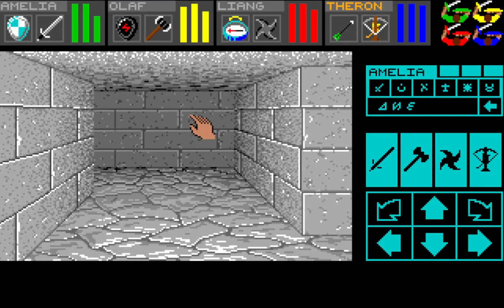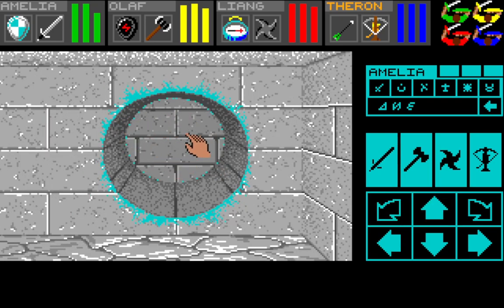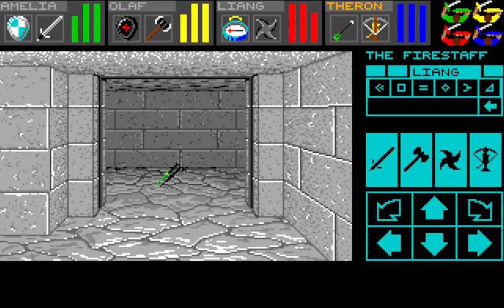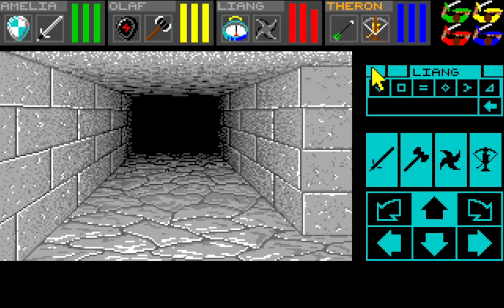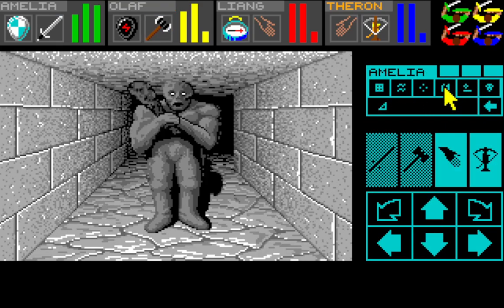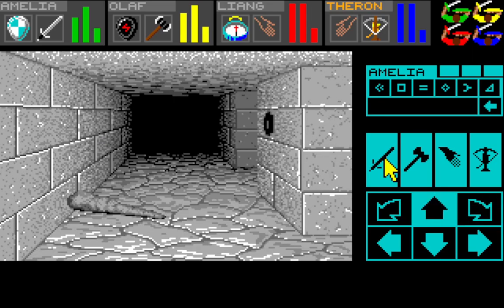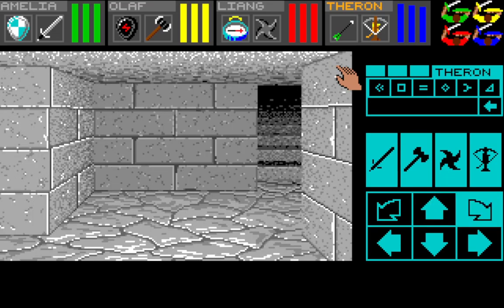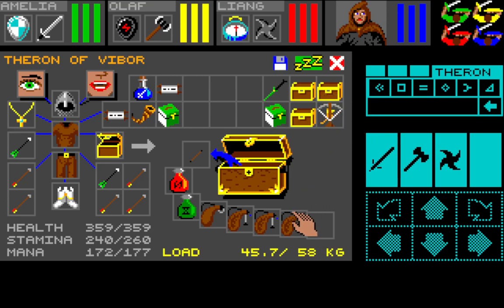Let's Play Dungeon Master, Part 56: The Firestaff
Dungeon Master is not only a dungeon crawler, it is THE dungeon crawler which defined what most games of the genre would look like.
It introduces the mechanic of interacting with your enviroment and how to use it for puzzles and similiar.
It came out in 1987 and was released for several systems including Atari ST, PC, Amiga, and even the Super Nintendo Entertainment System.
The version I'm going to play is the Amiga version (naturally).

We're getting slowly closer to the ending.
Not only do we have to defeat Lord Chaos we also have to find the Firestaff to do so.
We're getting closer to our goals, but the question is what will we do next?
How did we aquire said Firestaff?
Find out by watching this part of:
Let's Play Dungeon Master!

I hope you enjoy the video and have a nice day :)